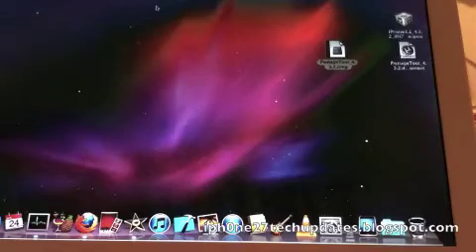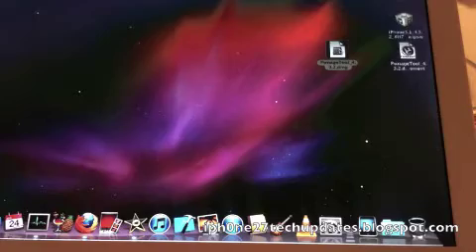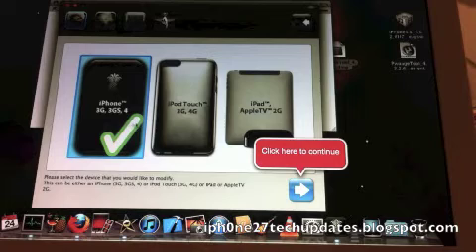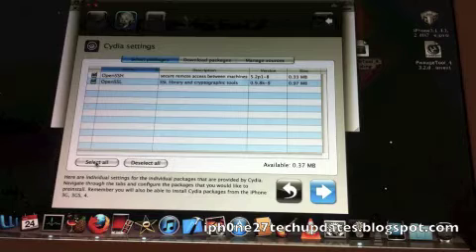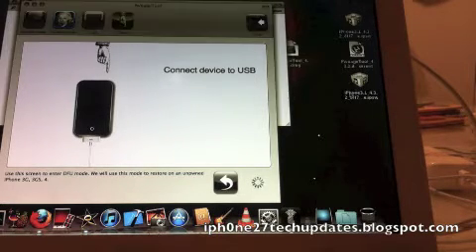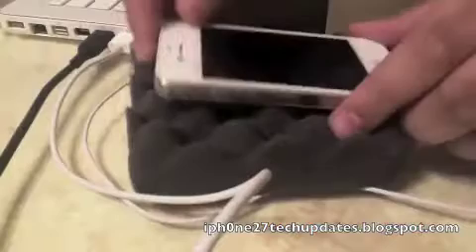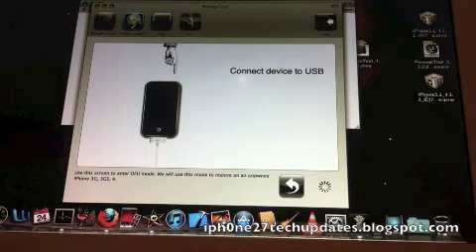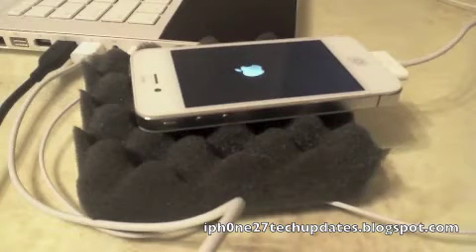Pwnage Tool 4.3.2 UnTethered Jailbreak & Unlock (Check BB List) for iOS 4.3.2 April 24, 2011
Unlock with ultrasn0w 1.2.2 with compatible Baseband
    01.59.00
    04.26.08
    05.11.07
    05.12.01
    05.13.04
    06.15.00
if you do not have the baseband in the list you cannot unlock your iPhone 3GS or iPhone 4